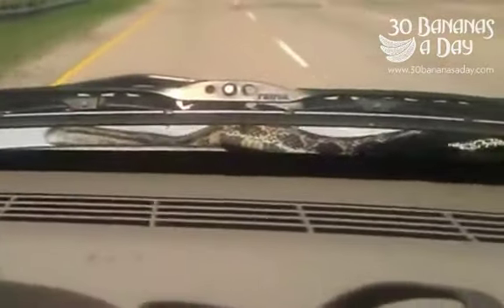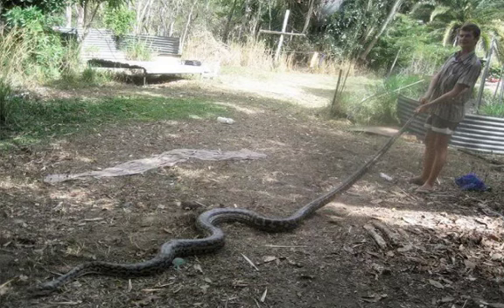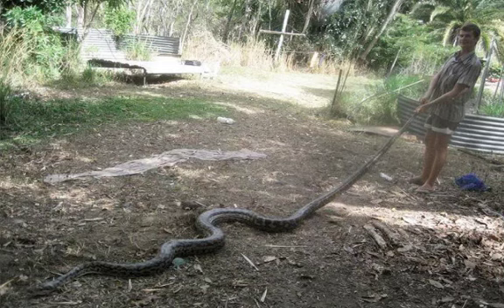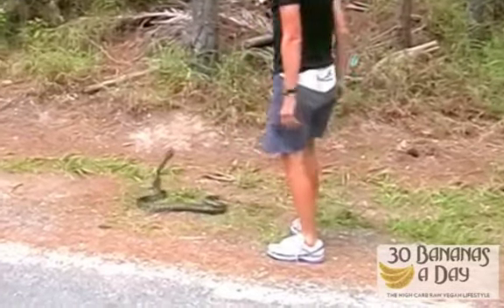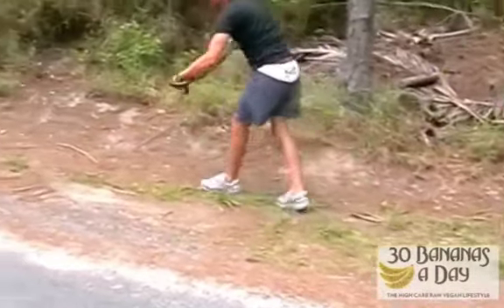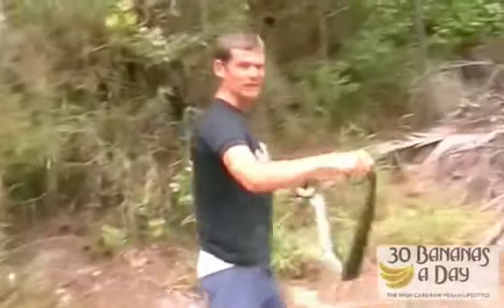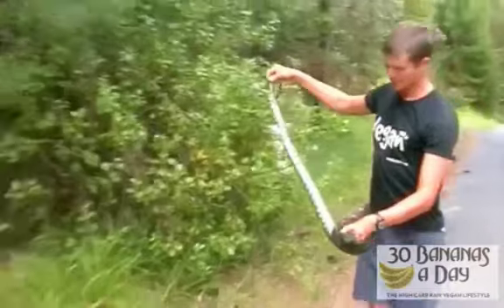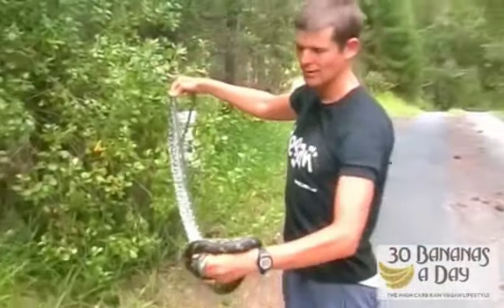Snake on car ? What would Durianrider have done?